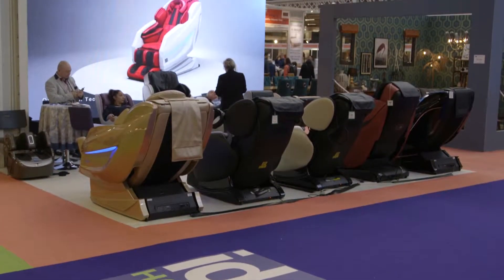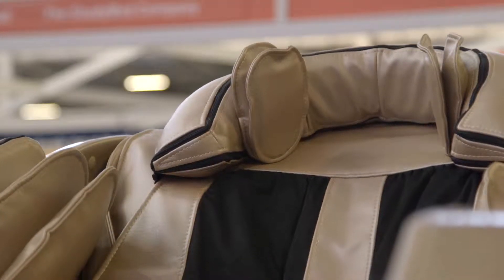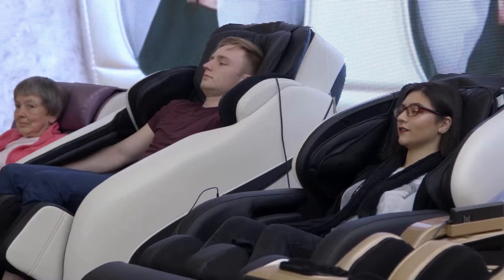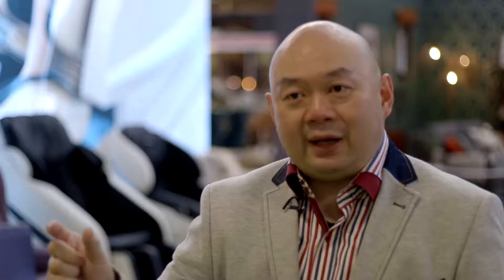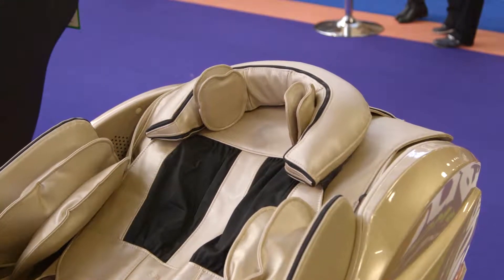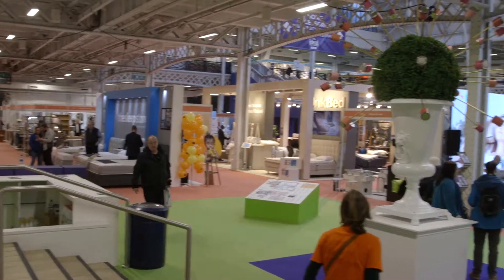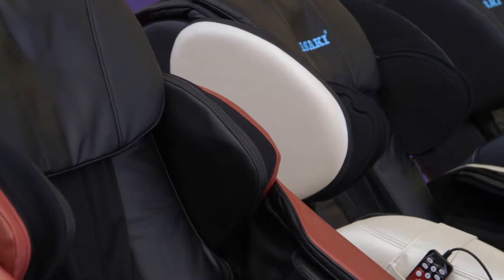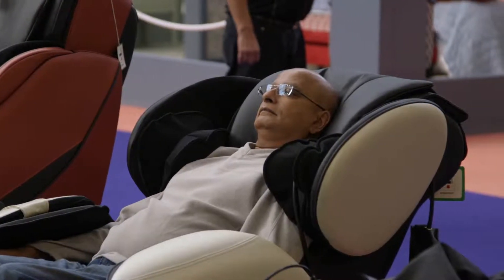IHS 2019 Sasaki